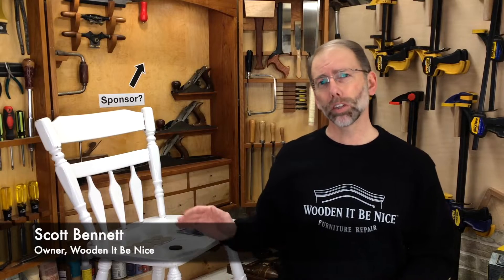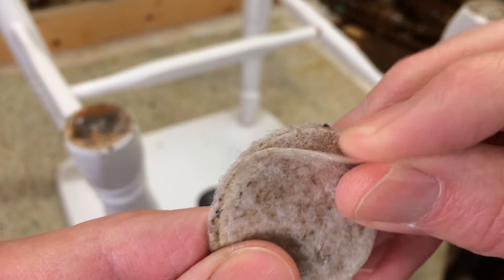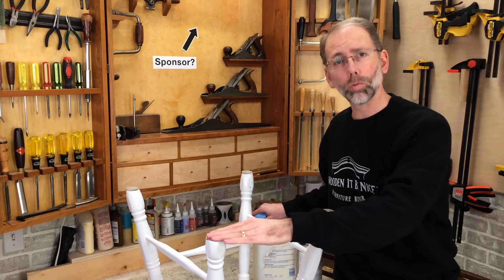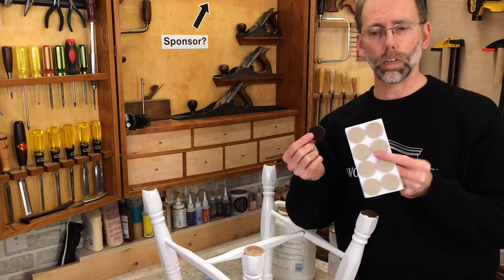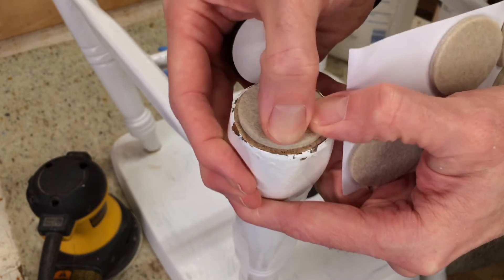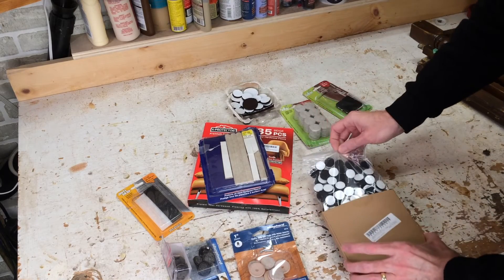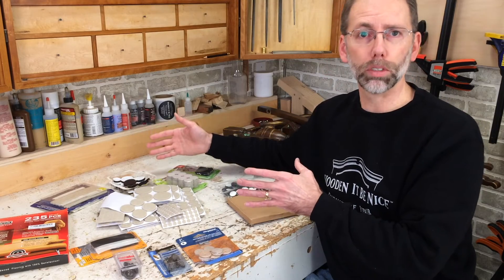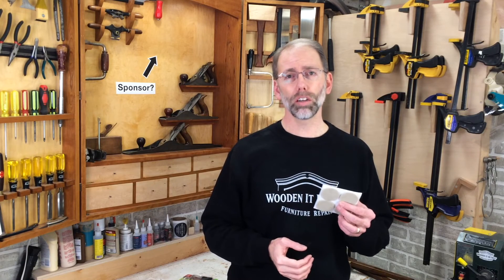How to Protect Floors with Felt Pads, Glides, and Grippers, a Home Improvement Woodworking Tip Video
Why do felt pads not stick?  Why is my floor getting scratched?  Learn about the types of furniture pads to protect your floor and how to install them so they will stay on.  Scott Bennett is the owner of Wooden It Be Nice Furniture Repair.  Scott covers a few topics in this tip video:
- Furniture pads to prevent sliding
- Furniture glides
- Felt pads
- Hybrid felt pads
- How to install felt pads so they stick